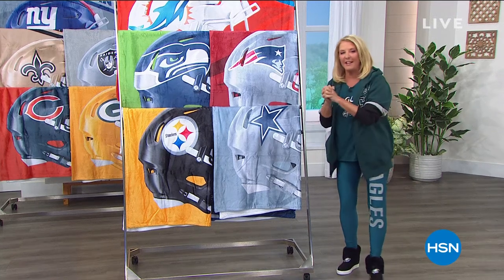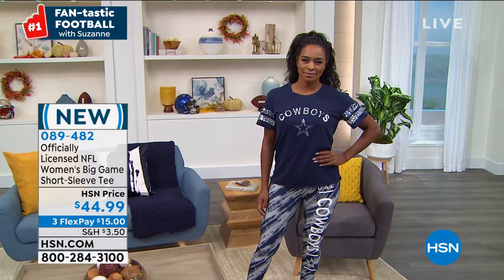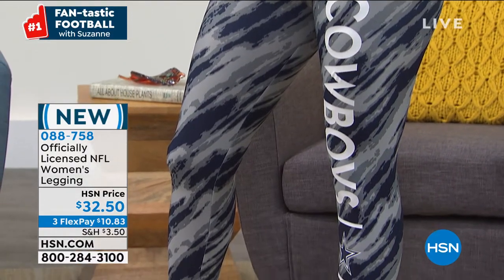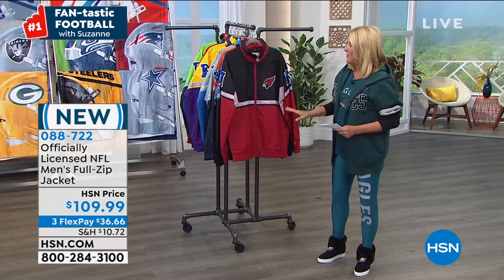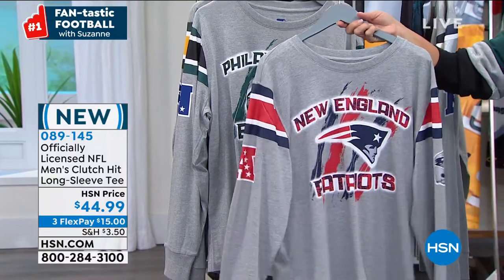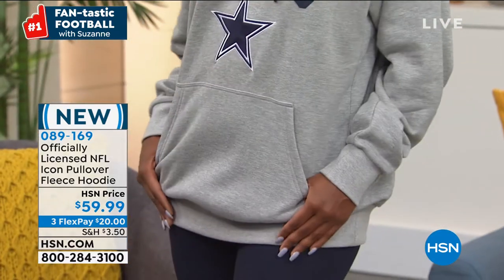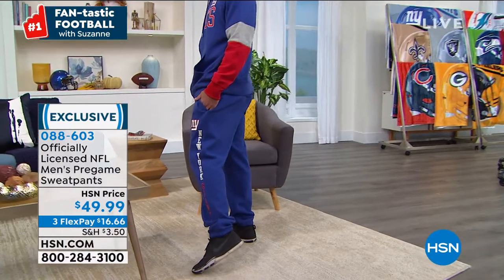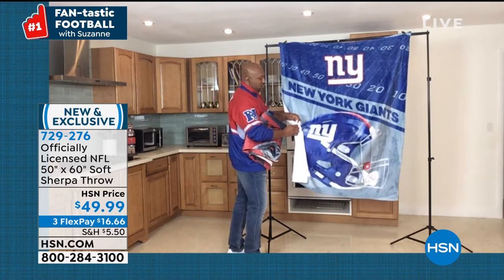HSN | FAN-tastic Football with Suzanne 09.21.2020 - 07 PM